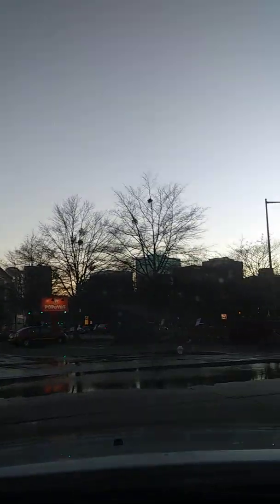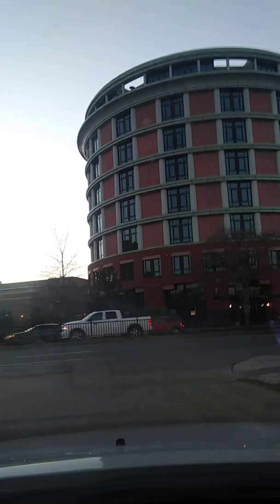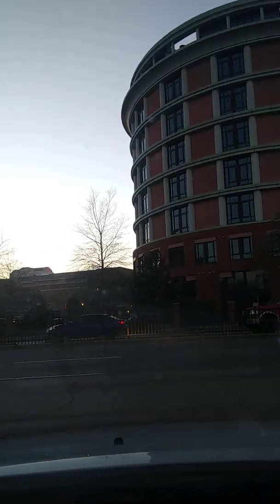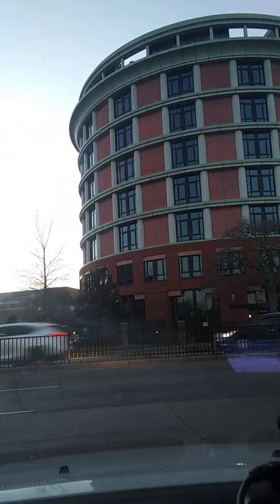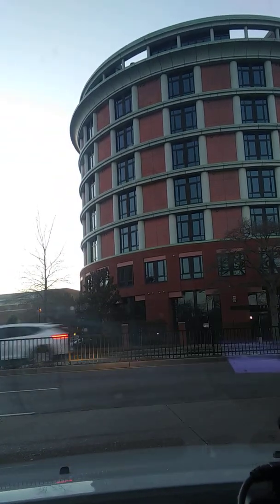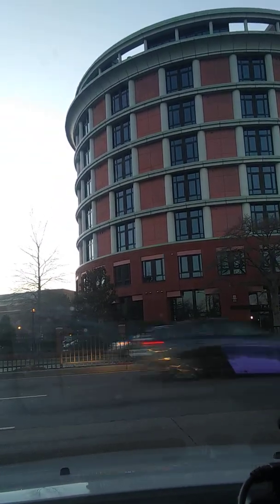HRT bus action Downtown Norfolk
they run slow